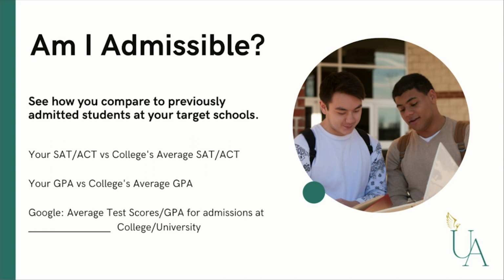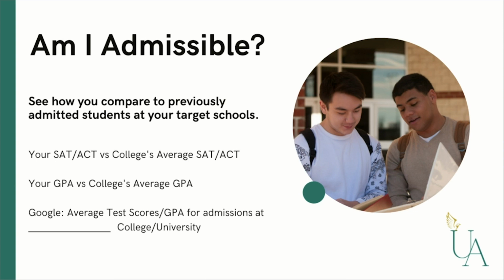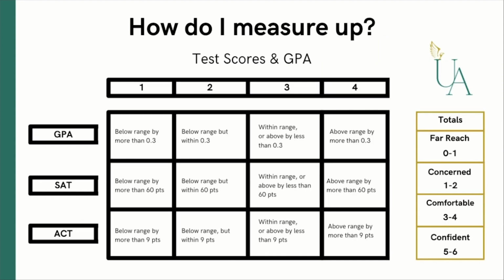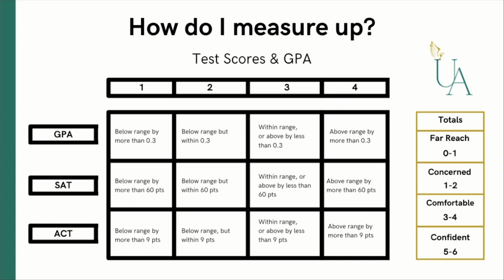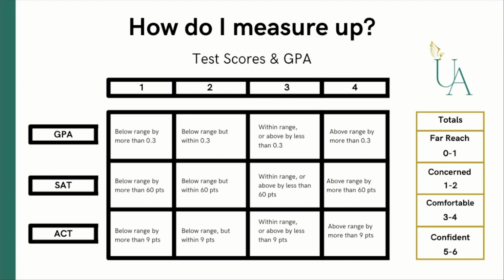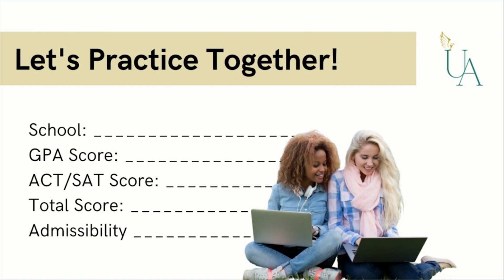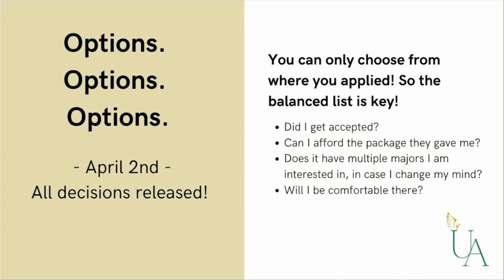Will I Get In to College? | How to Apply to College | College Application Process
In this video, we'll be discussing the question that many high school students ask themselves: "Will I Get Into College?" We'll cover what factors are involved in the college admissions process and provide tips on how to increase your chances of being accepted to the schools of your choice.

We'll discuss how to research schools and determine which ones are the best fit for you. We'll also explore the different types of admissions processes, including early decision and regular decision, and provide tips on how to approach each one.

Additionally, we'll provide helpful resources and tools to aid you in the college application process. We'll discuss how to craft a compelling personal statement, how to ask for recommendation letters, and how to prepare for college interviews.

By the end of this video, you'll have a clear understanding of what it takes to get into college and how to increase your chances of being accepted to the schools of your choice.